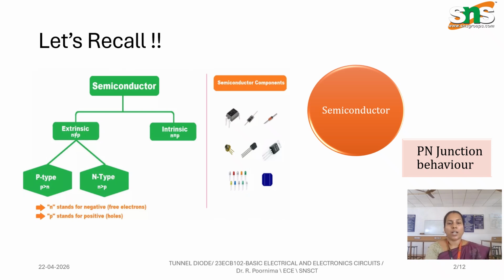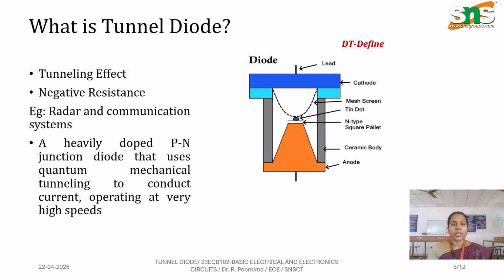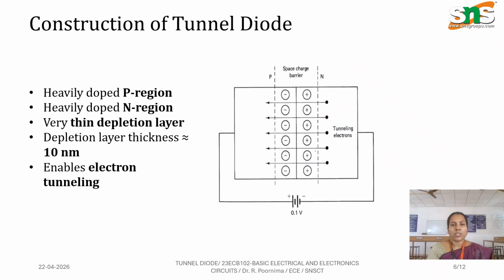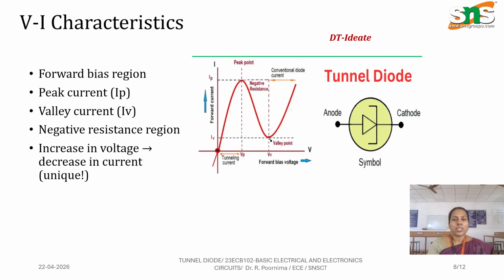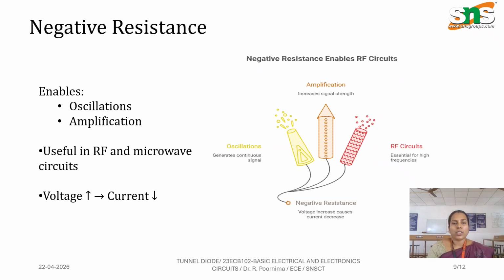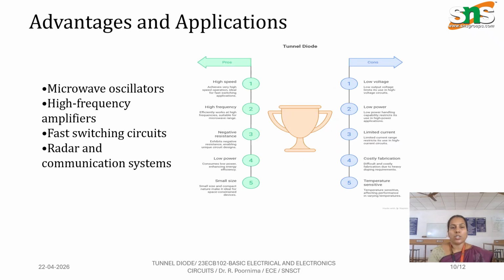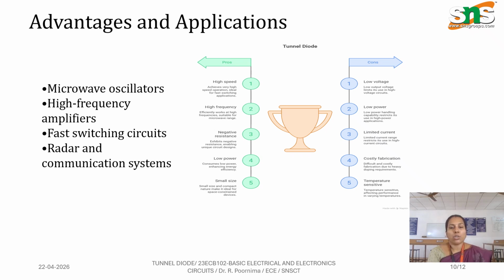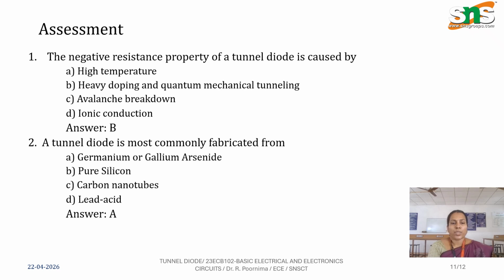Tunnel Diode | BEEC | SNS Institutions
In this video, Tunnel diode is explained. A tunnel diode is a heavily doped, high-speed p-n junction diode, characterized by its unique negative resistance property, where current decreases as voltage increases.  Instead of overcoming a potential barrier, electrons tunnel through a very narrow depletion region, allowing current flow at very low voltages. Due to quantum tunneling, it operates rapidly, making it ideal for high-frequency, microwave, and switching applications